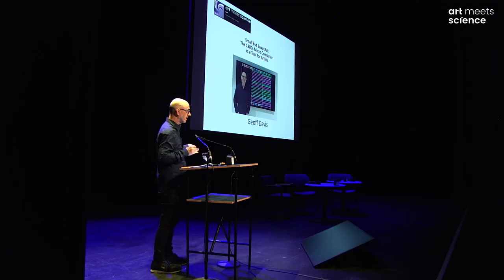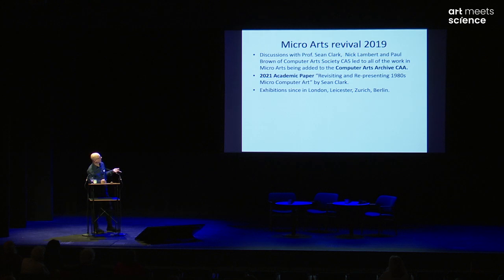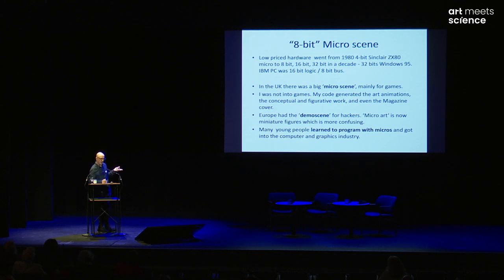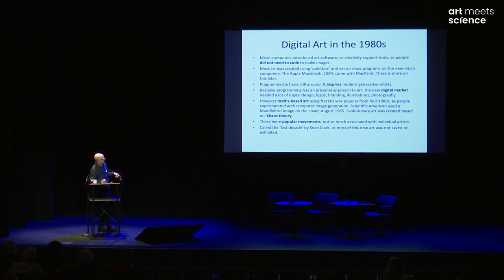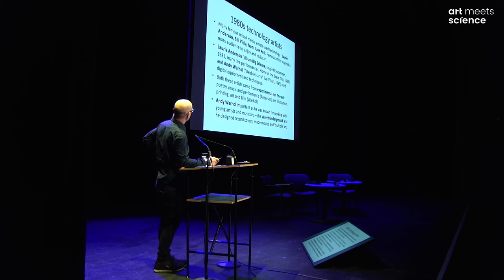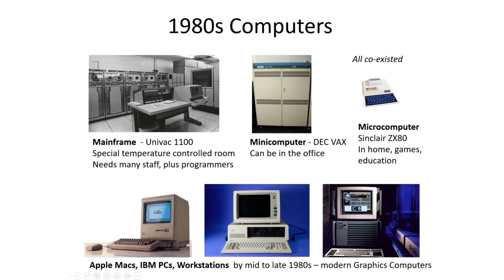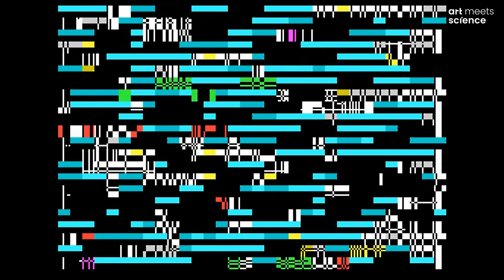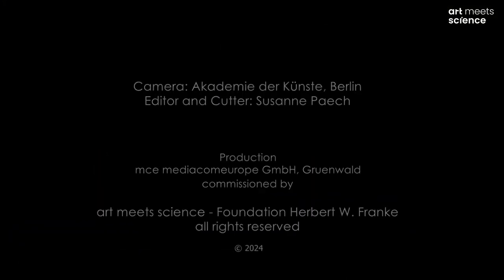Summit Conference: Geoff Davis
2024, July 3rd: Generative Art Summit, Akademie der Kuenste in Berlin, Conference Day 1 “Hall of Fame”: Geoff Davis, pioneer in micro computer art, presenting  “Small but Beautiful: The 1980s Micro Computer as a Tool for Artists”.